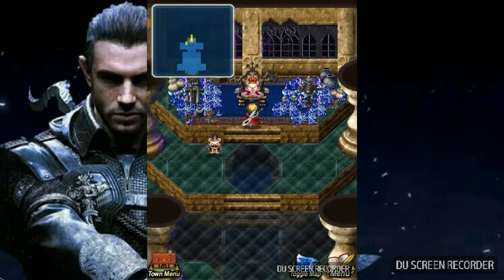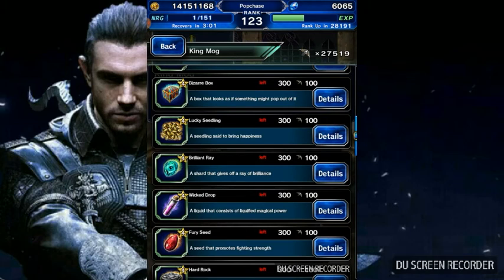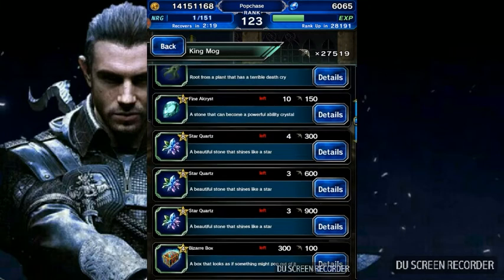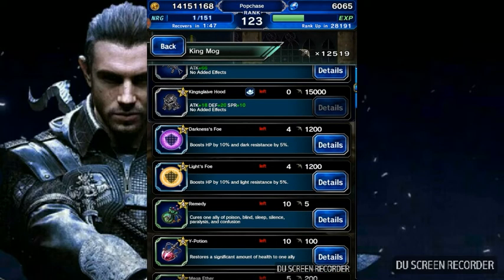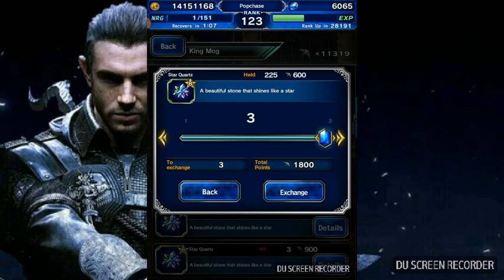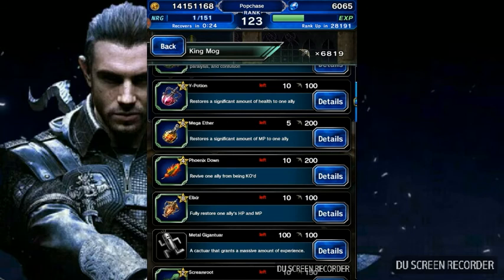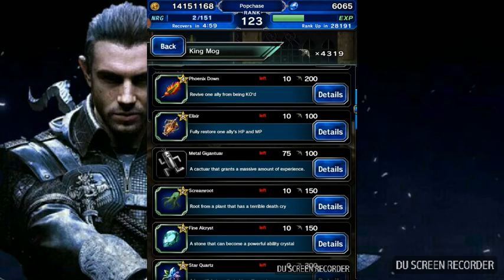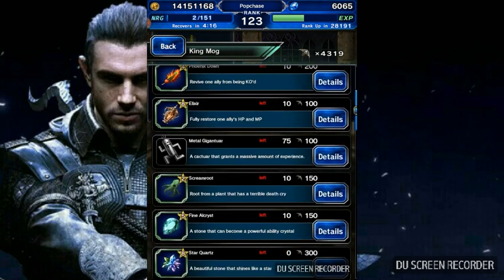(FFBE) FF15 kingsglaive king mog shopping guide! What to buy? F2P player!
What I suggest to buy in terms of priority!